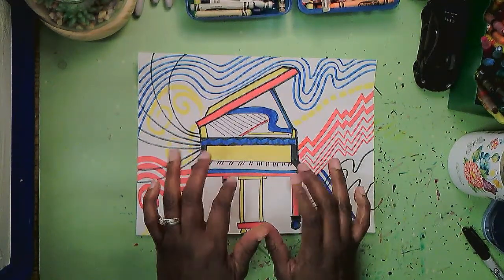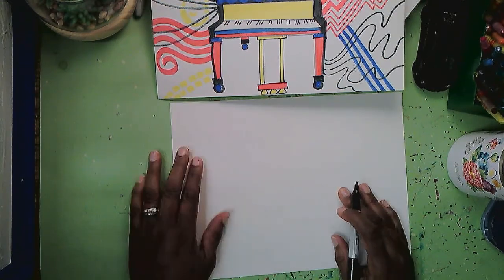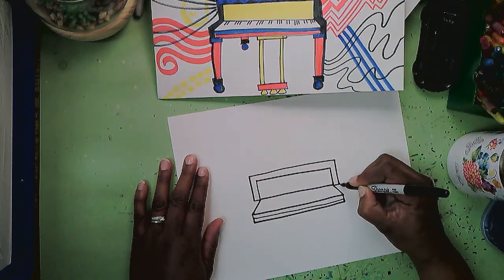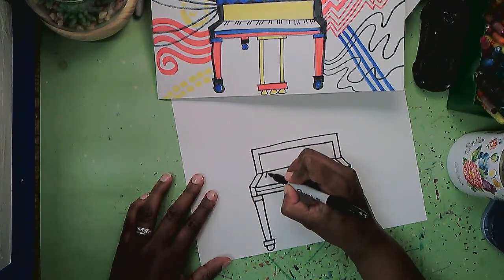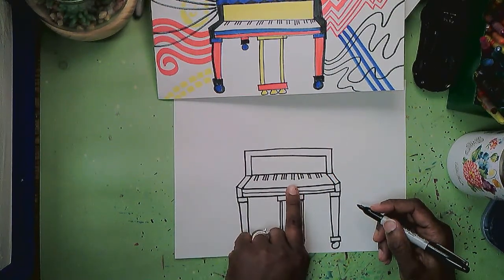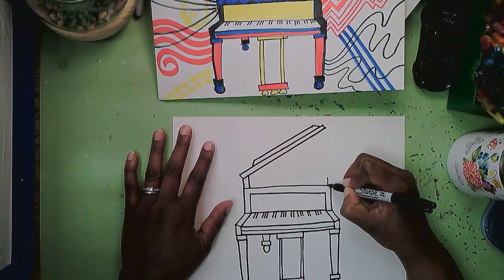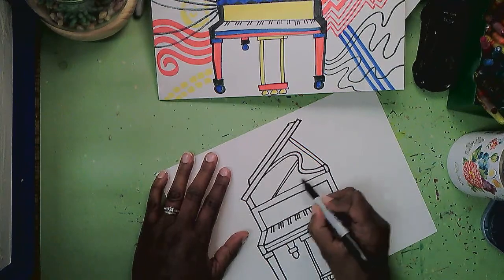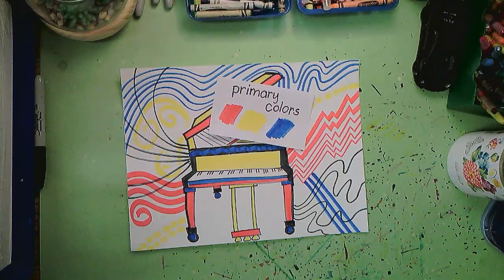Draw a Piano-- Make Art with Mrs. M.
Learn to draw a Baby Grand PIANO.